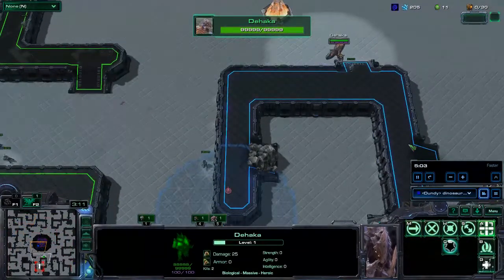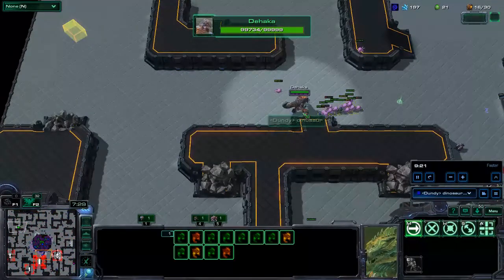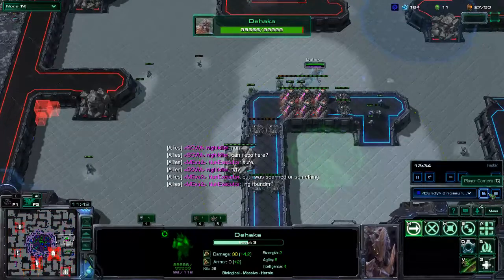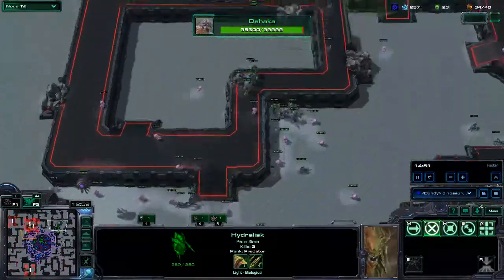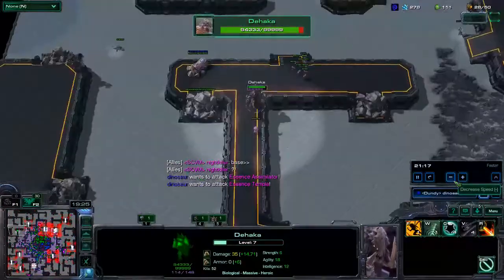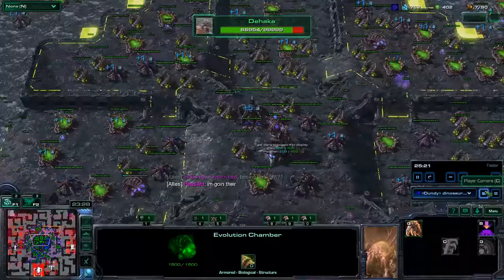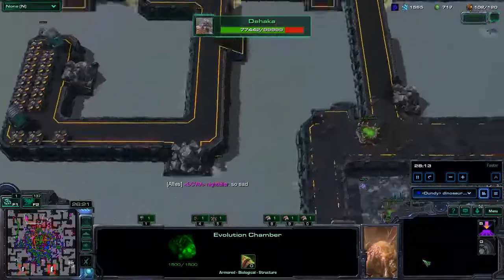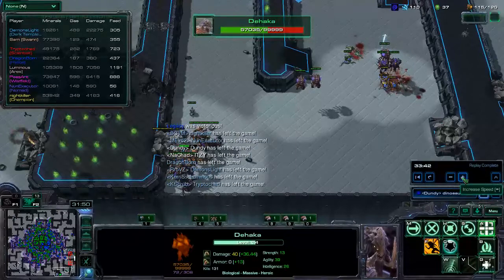Watch this Dehaka Destroy Premades Like It's a Pub ft dinosaur (Kerrigan Survival 2)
dinosaur playing Dehaka in premades.

Read the dehaka guide in discord for more tips.

The build focused on maxing cloak, then drag , then geting both scan and dash to lvl 1 then maxing scan.

Important upgrade timings:
Make sure your zag partner gets 1-1-1 by about 9-10 minutes.
You get hydras anywhere from 8-12 minutes.
You can get the energy upgrade to stay in cloak forever later in the game.

Since dehaka is very good in pubs, I'd recommend dehaka if you just want a few credits and don't care if you win or lose, very good to get some snipes and this shows you how to get some snipes. Early game farm gas, mid game pull into hydras. Your first few dehaka games you might not get many kills.

For getting snipes, Pay good attention to the minimap to find heroes or patterns in their movement, play it smart, have a good amount of energy/free supply for the kill.